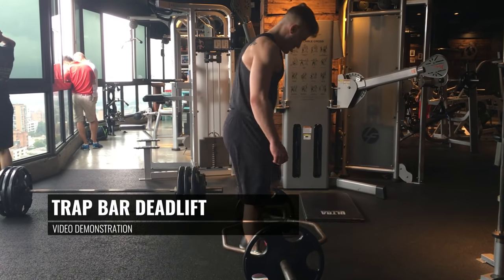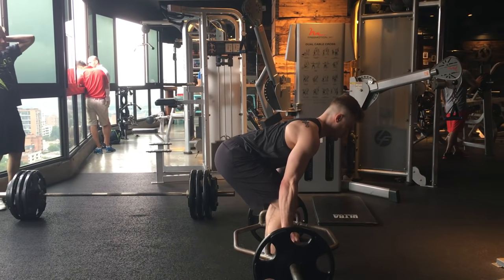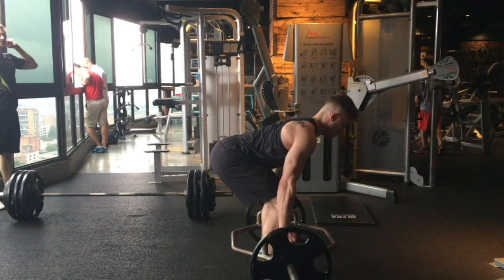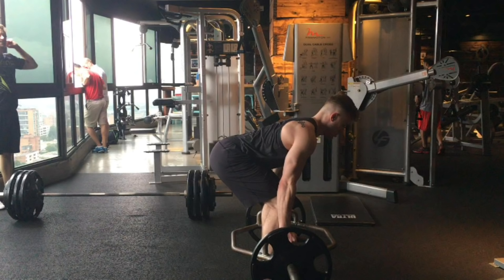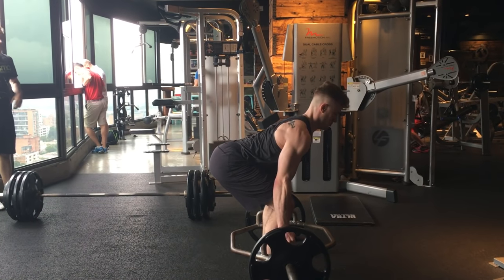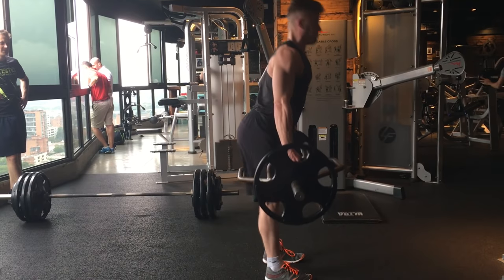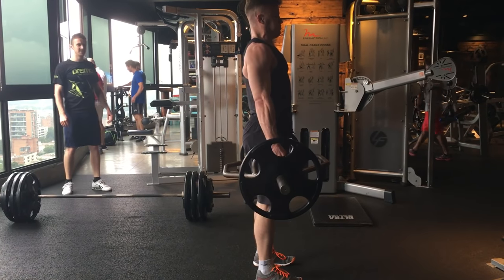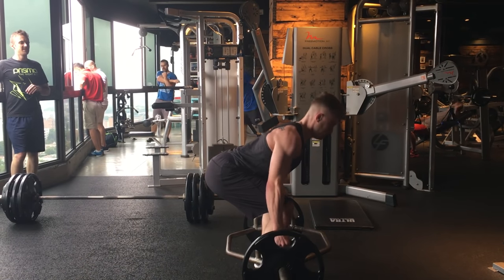How to Trap Bar Deadlift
▼▼ Read more ▼▼